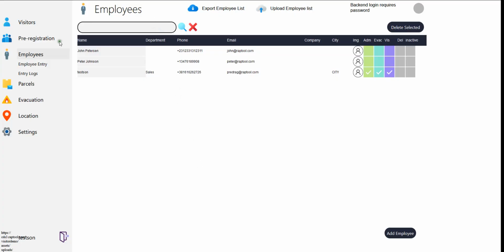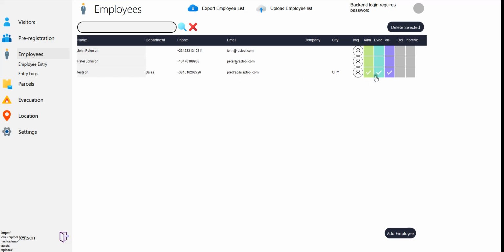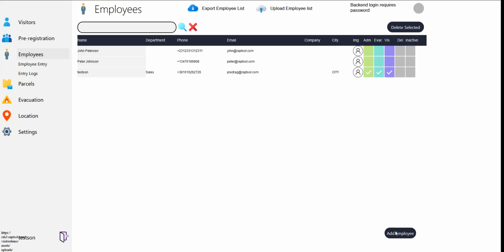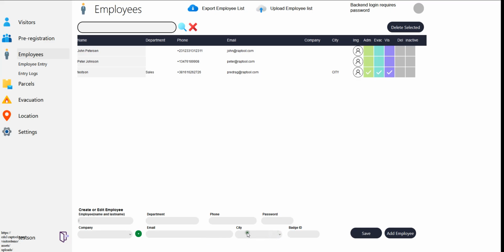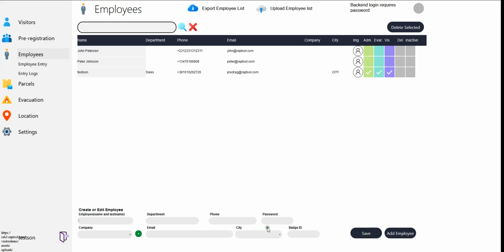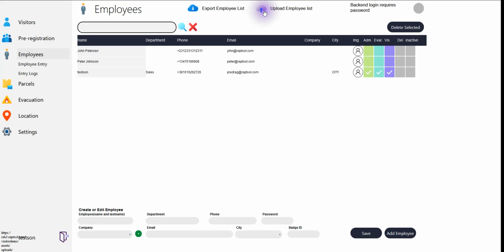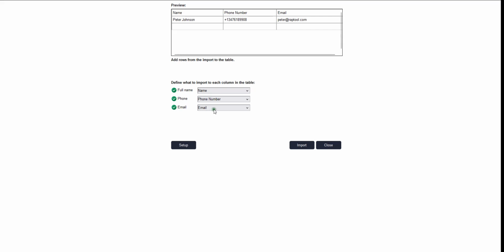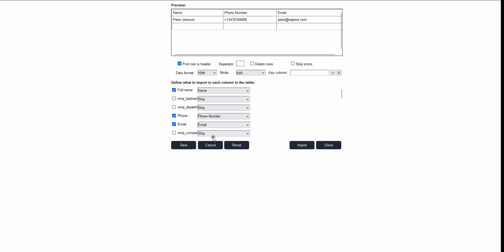Raptool Visitor System - Employees